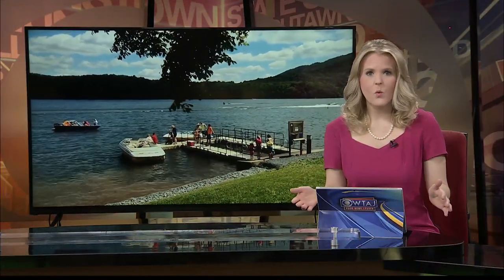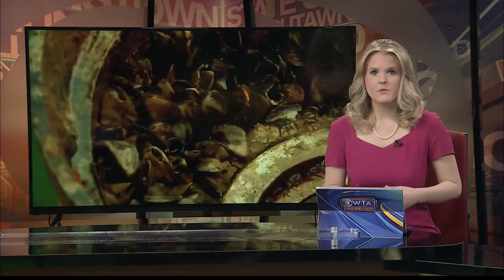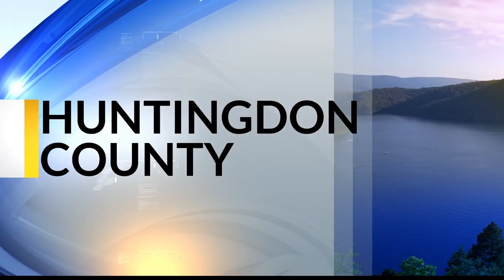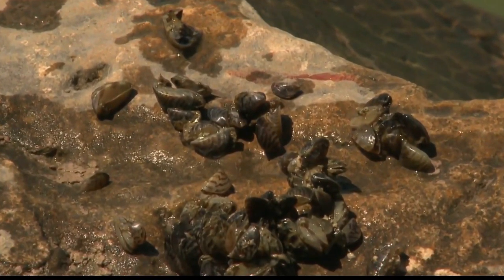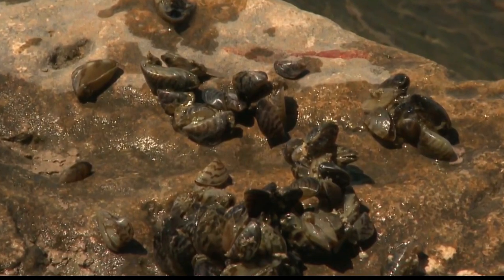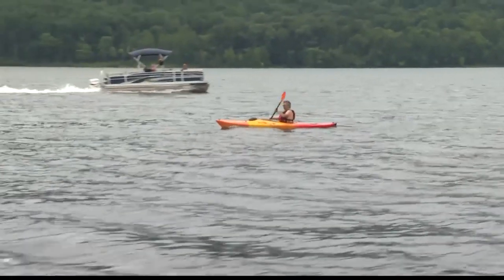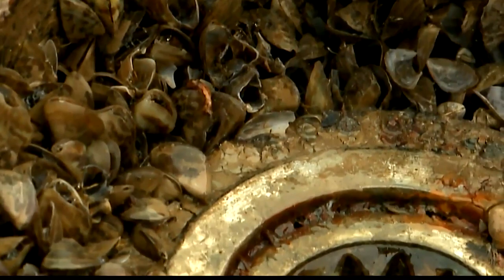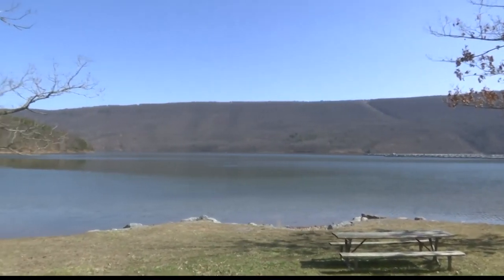Zebra Mussels detected in Raystown Lake